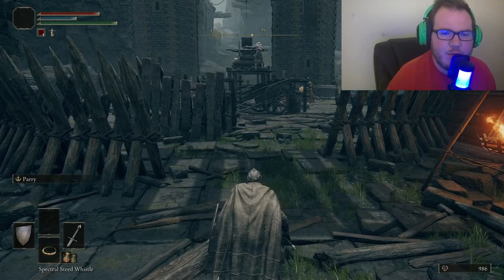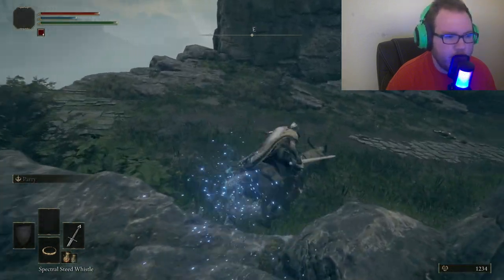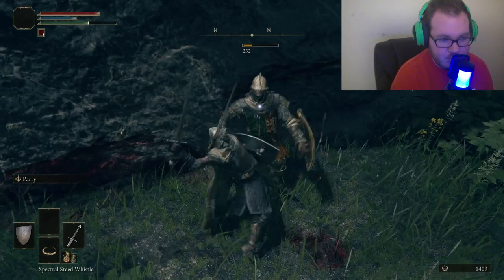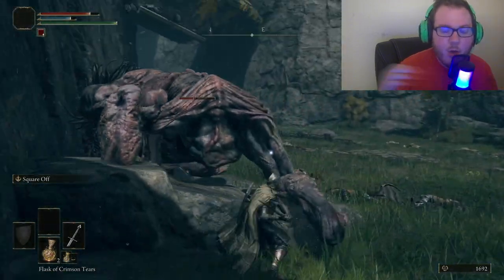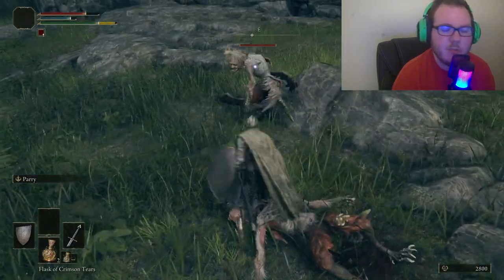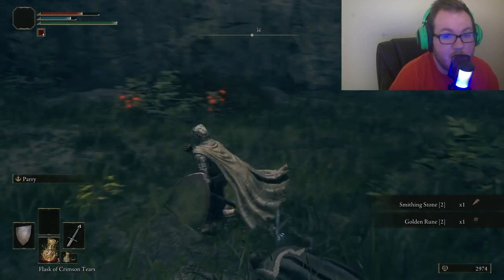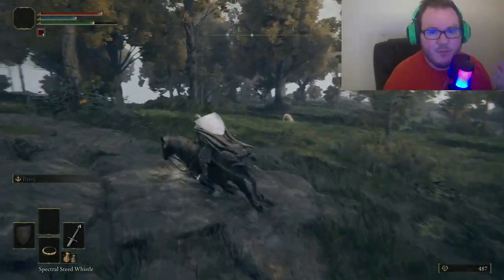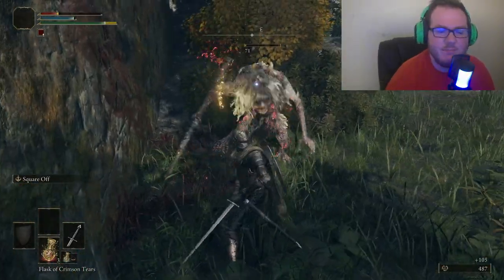10 Pro Tips to Shock Your Friends With Your Elden Ring Knowledge!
In this video, we'll be sharing 10 Pro Tips to Shock Your Friends With Your Elden Ring Knowledge!

If you're a lover of the game Elden Ring and you want to show your friends just how much you know about the game, then this video is for you! We'll be sharing tips on how to play the game better, how to get the best gear, and more intriguing tidbits of information that will leave your friends in amazement! So be sure to check it out!

1. Familiarize yourself with the controls and mechanics of the game before diving in.
2. Take your time exploring the world, as there are many secrets and hidden areas to discover.
3. Make use of the game's bonfires to save your progress and rest to restore your health and stamina.
4. Be prepared to die, as the game is challenging and death is a common occurrence.
5. Use the right weapon for the right enemy and learn their attack patterns.
6. Upgrade your equipment and stats as you progress through the game.
7. Join or form a covenant to gain access to special abilities and bonuses.
8. Be careful not to overextend yourself in combat and always keep an eye on your health and stamina.
9. Use the game's online features to help you with challenging areas or boss fights.
10. Have fun!